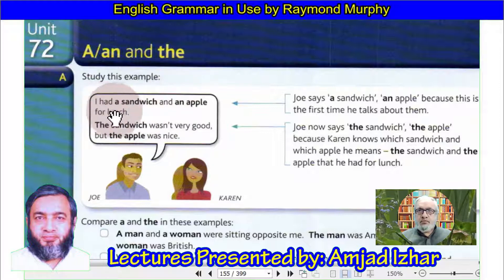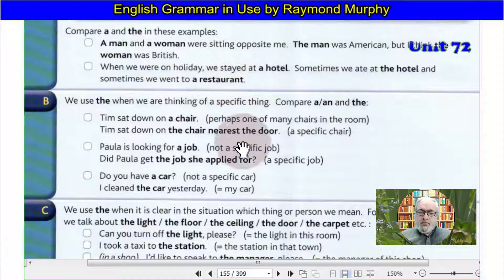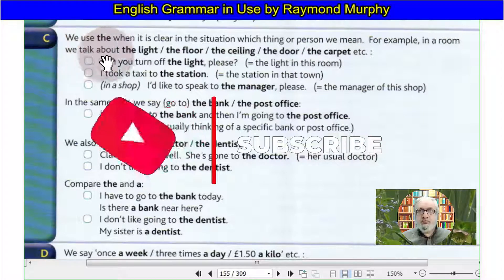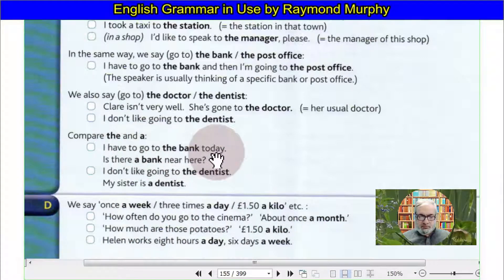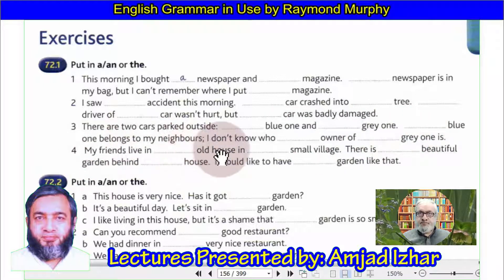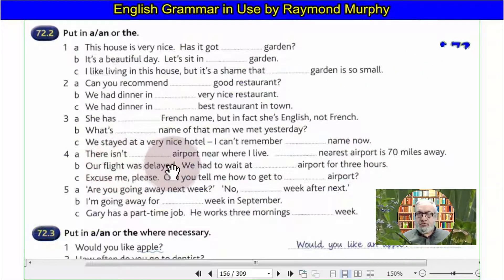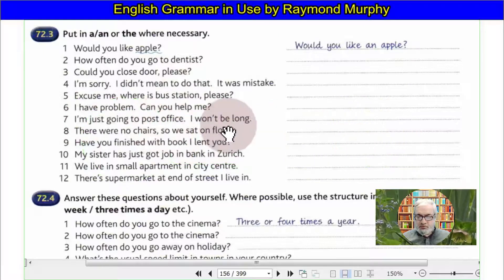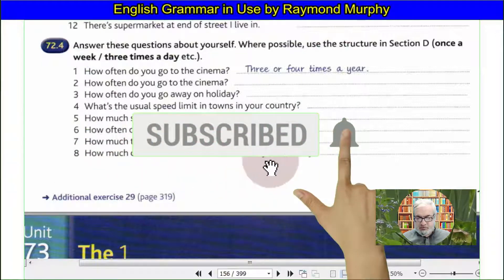072-English Grammar in Use by Raymond Murphy Lesson 72 - Unit 72 - A, An, The.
English Grammar in Use by Raymond Murphy Lesson 72 - Unit 72 - A, An, The.
A self-study reference and practice book for intermediate learners of English.